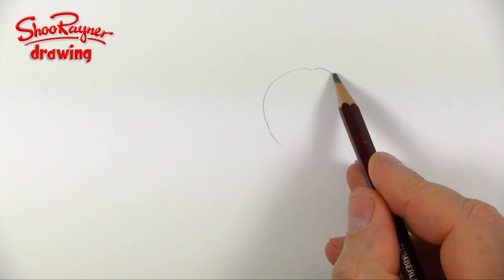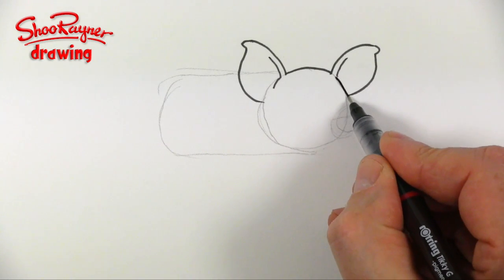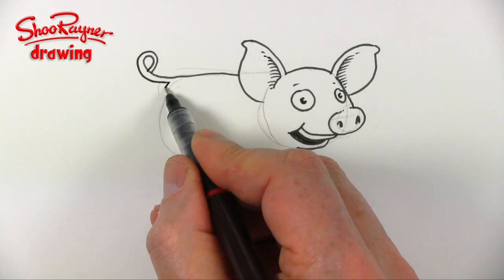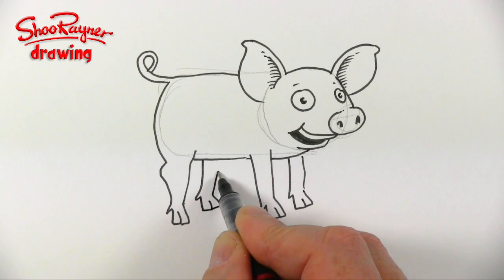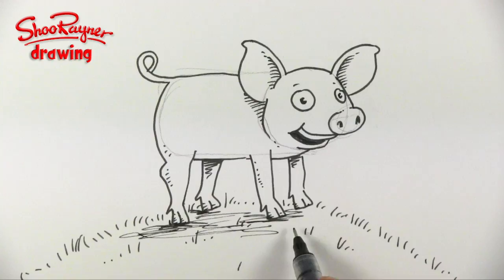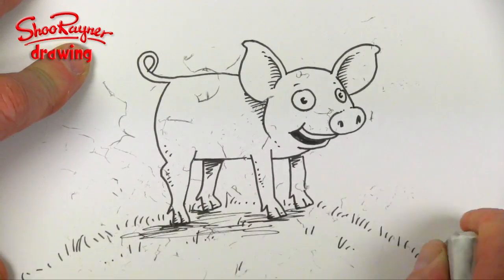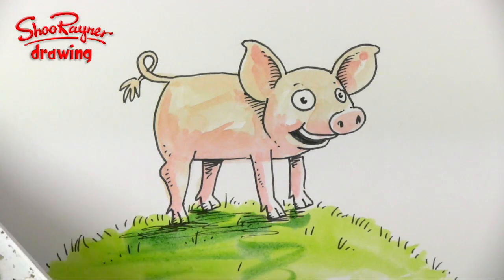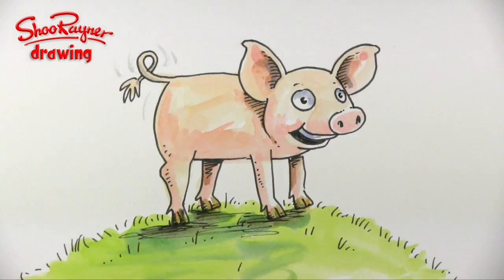How to draw a cute little piglet - step by step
Learn how to draw a cute little piglet With award winning illustrator, Shoo Rayner.

this was inspired by the books I'm currently illustrating for Michael morpurgo  - famous as the writer of the hit book and movie - War Horse.

you can see the books we've done together here in the UK

and here in the USA

The Seawhite of Brighton a5 travel journal is here in the Uk and here in the USA

The Shoo Rayner Drawing Channel won the 2011 YouTube NextUp award and is dedicated to teaching, promoting and inspiring drawing for everyone from beginners to experts who like to see how other people do what they do.

Shoo believes that everyone can draw but they lose confidence at school when they think they have to make their drawings look perfect or in a recognised classic style.

Drawing is just making marks on paper and you are allowed to draw anyway you like

Drawing is all about getting ideas out of you head and on to paper, it's about understanding how the world is put together and it's about having fun, with no stress, just drawing for fun.